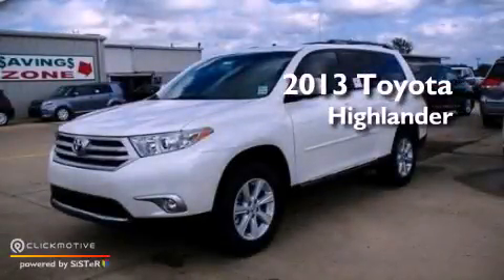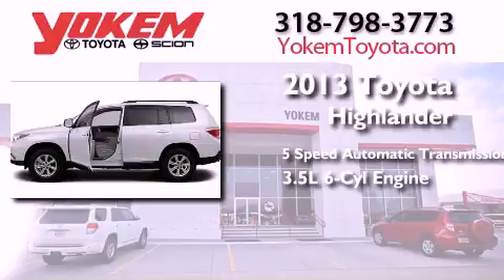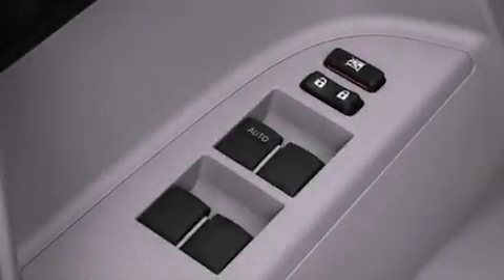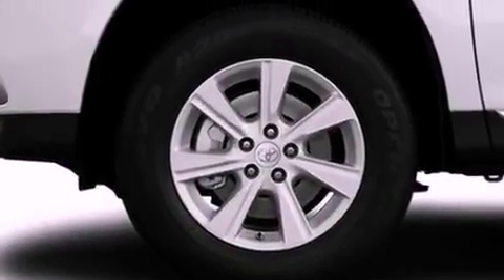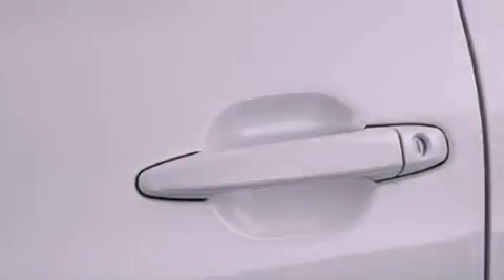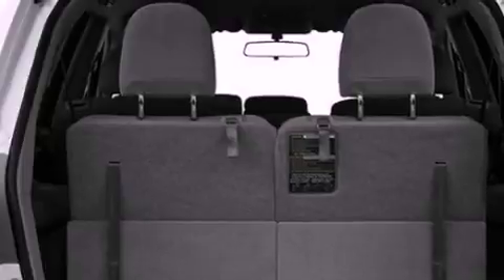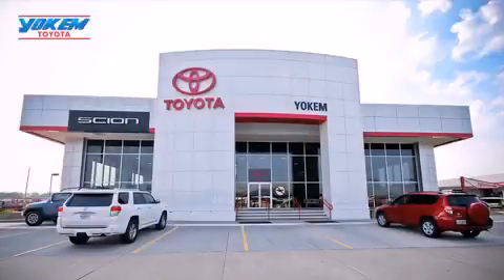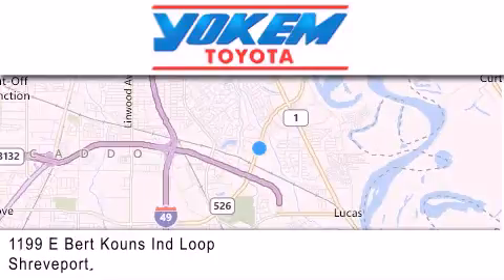2013 Toyota Highlander Bossier City LA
Year : 2013
 Make : Toyota
 Model : Highlander
 Engine : Gas V6 3.5L/211
 Trans . : Automatic
 Exterior : Blizzard Pearl

 Interior : Ash
 Stock : 108325

 1199 E. Bert Kouns